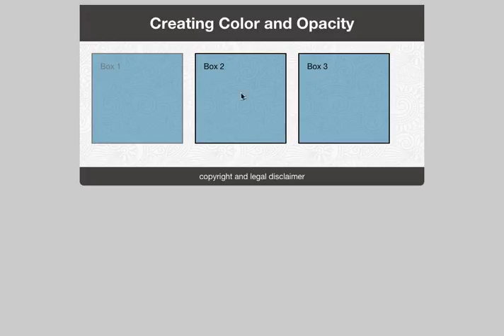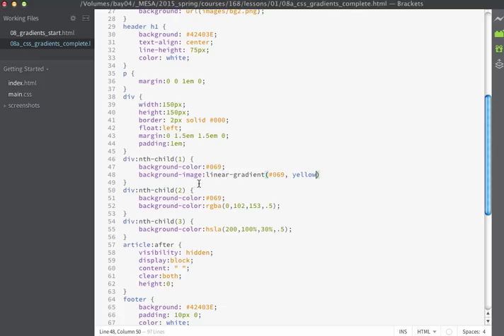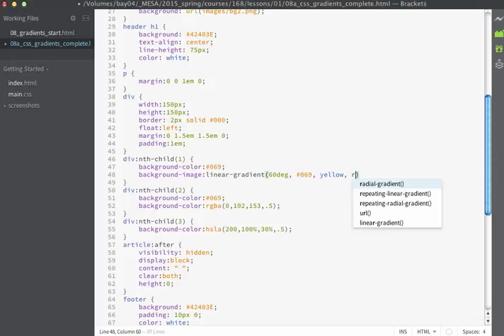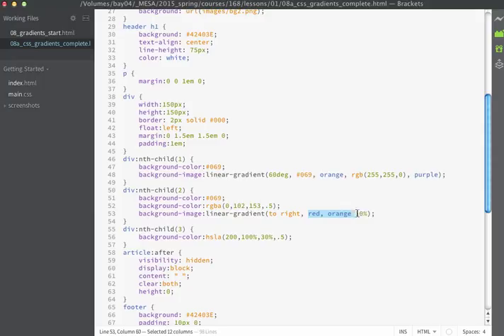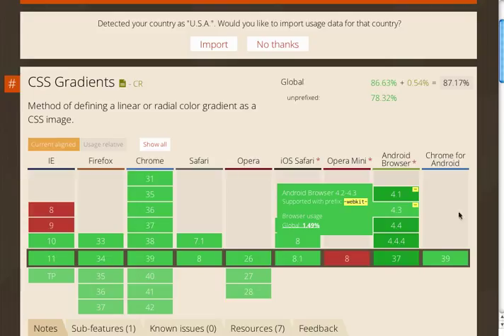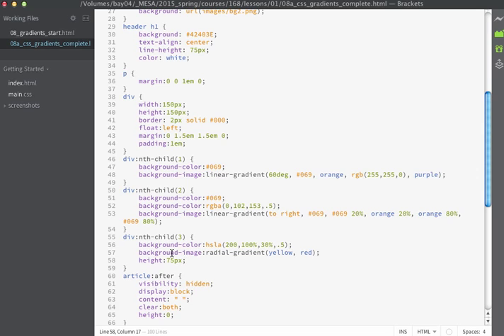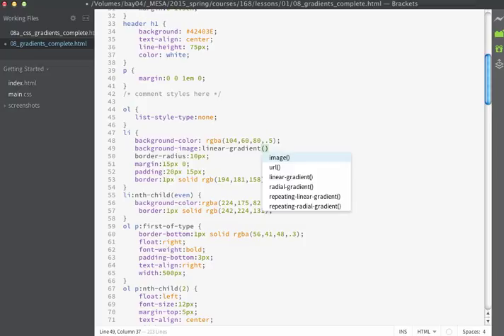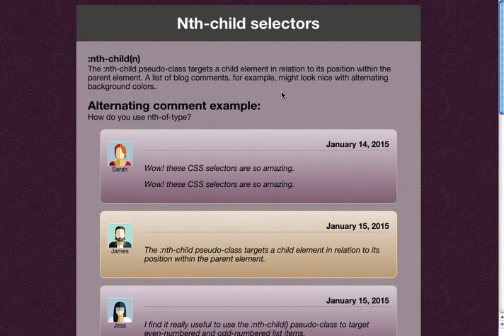168-02 02 css gradients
Utilizing CSS to create gradients